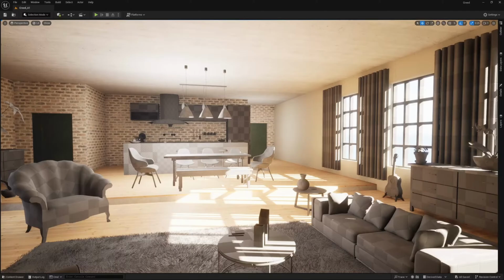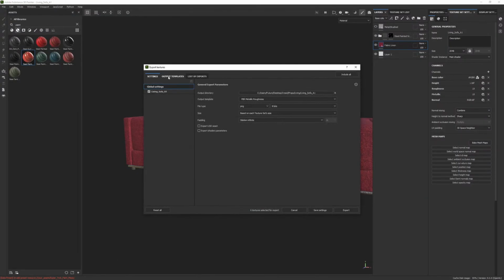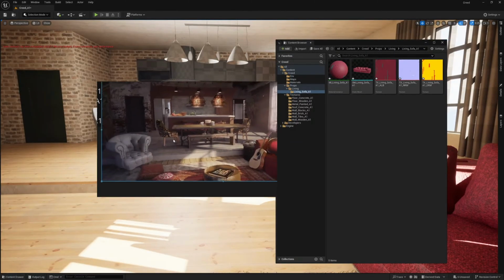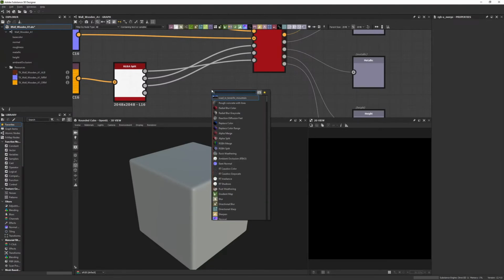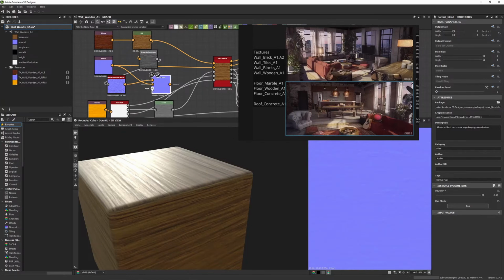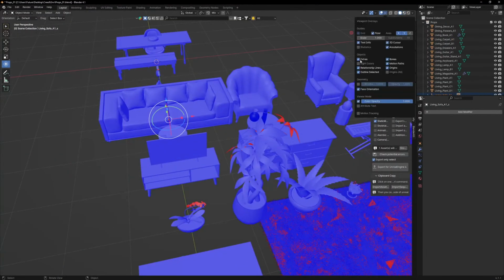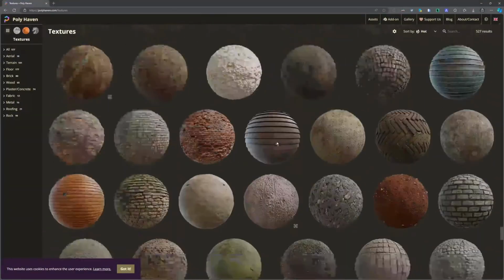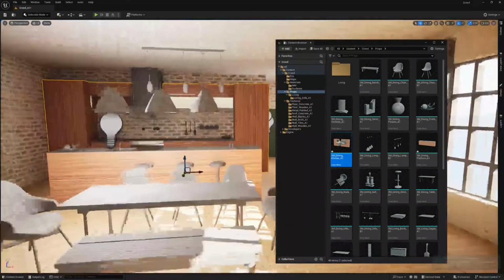Game Environment Bootcamp 2.0 - P03 - Environment Texturing -EP02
and gain all the industry-ready skills. Live with me.

In this Third session of the Environment Art Bootcamp Demo.

Texturing Assets according to the concept breakdown list.
Explained how to make Materials in Unreal Engine.

if you need help with
Portfolio Building | Soft & Technical Skills | Career Guidance | Honest Opinion